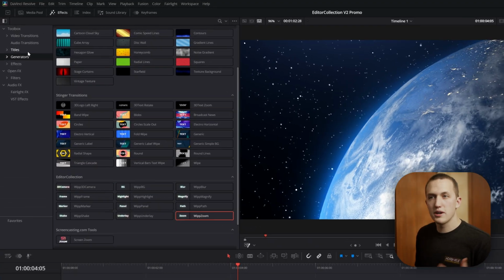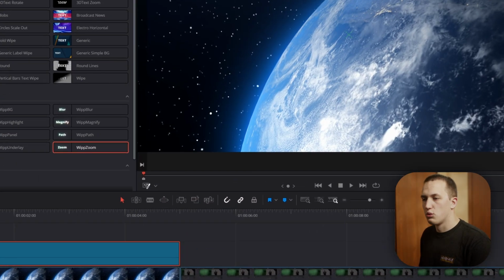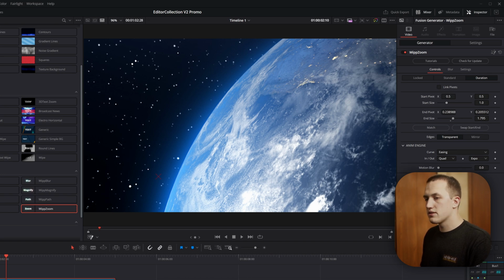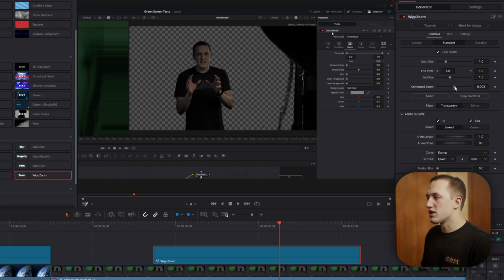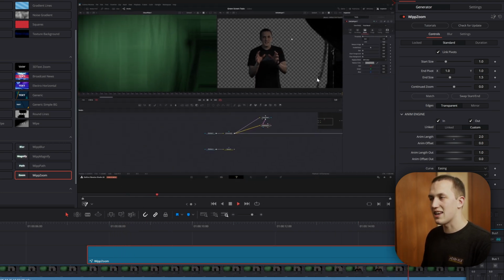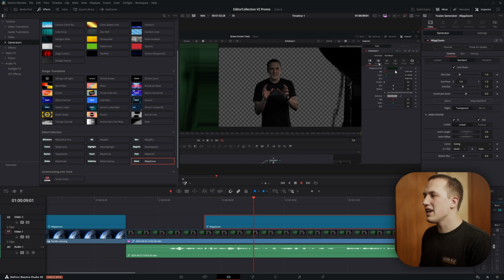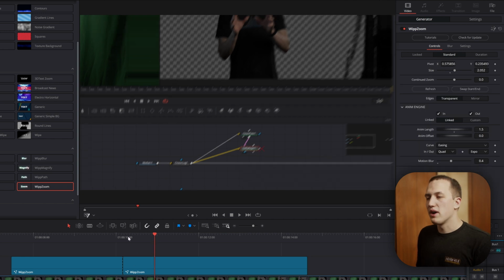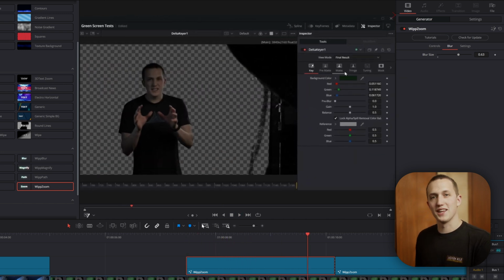The ULTIMATE Zoom Tool for DaVinci Resolve 20!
WippZoom lets you create any zoom animation you'd like, without using any keyframes! Learn all about its features and how to get the most out of it!